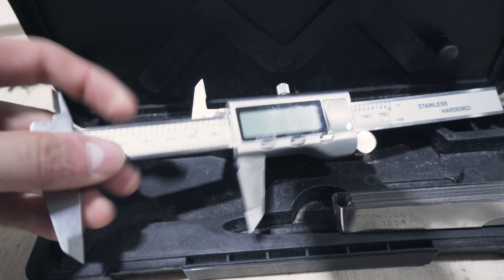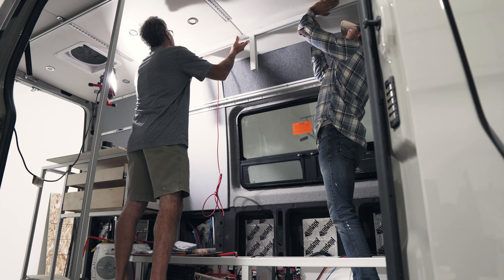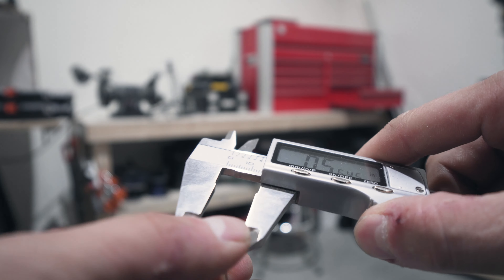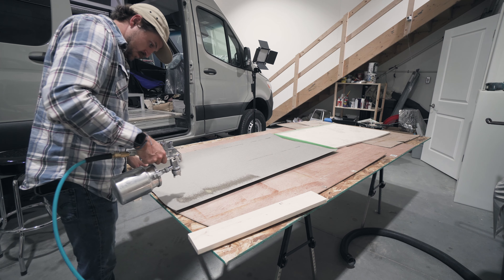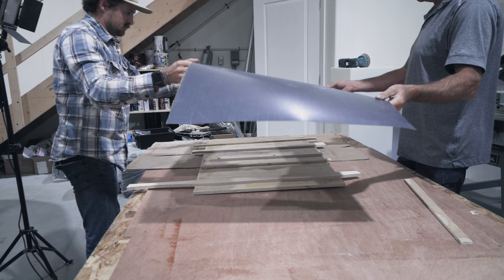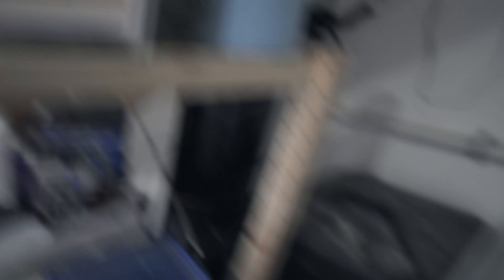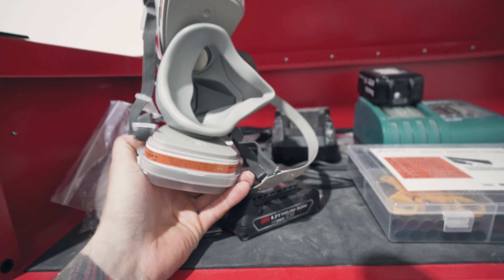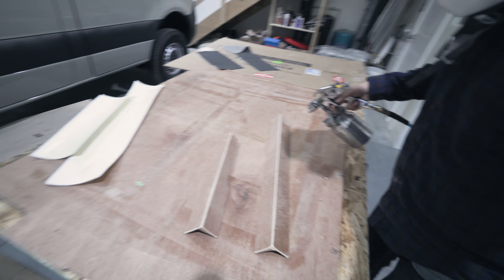TWO Unique Must Have VAN CONVERSION TOOLS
Wondering what tools are needed for your van conversion? Here are 2 unique tools you may not have considered. I used these 2 tools a ton in my second van conversion, yet not at all in my first. Check out the video to learn what tools I used and why they became essential for my second van conversion.

00:00 - Intro
00:24 - Two Tools
00:44 - Vernier Caliper
01:58 - Paint Sprayer

🛠 Tools & Materials Mentioned
Digital Caliper
Paint Sprayer Gun
Air Compressor
Respirator Mask

🌲 Follow Along!

Main Camera a6500
Most Used Lens
Wide Angle
Low Light
Gorilla Pod
GoPro Hero 7
My Drone
NDs For my Drone
Camera Remote *Must have for Selfies*
Video Remote
Video Mic
External Recorder
Cheap Video Lights
Small Softbox
Samsung SSD
Memory Card Wallet